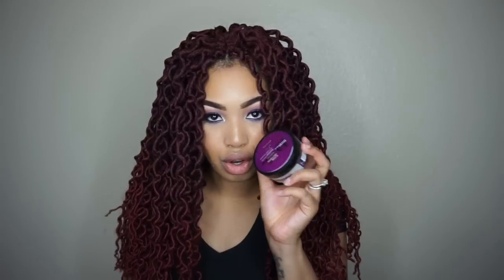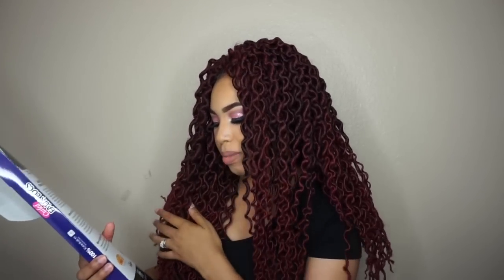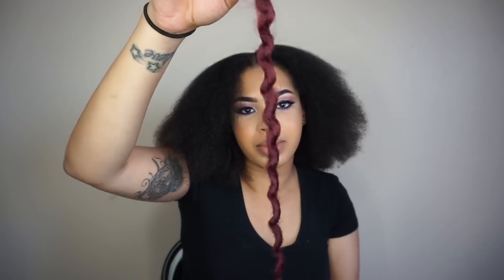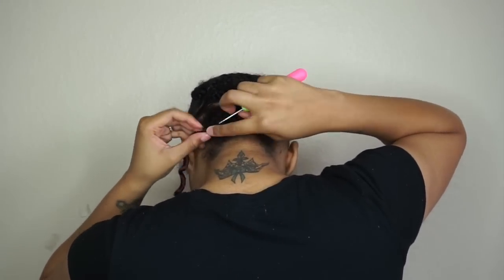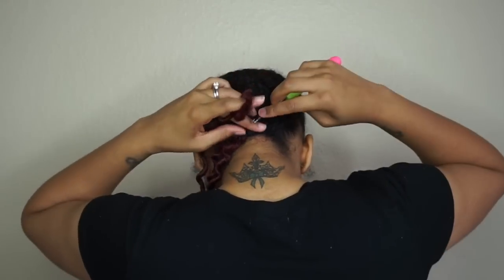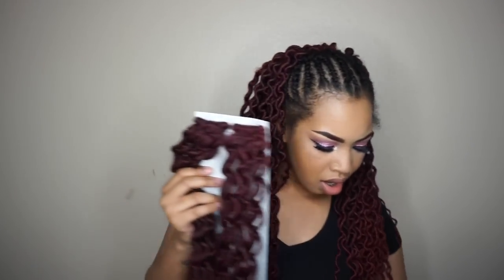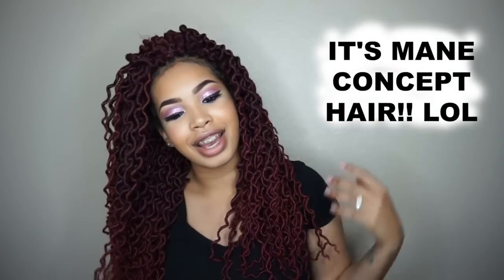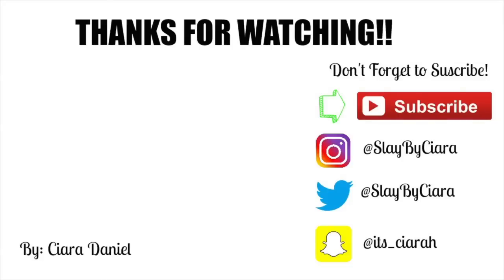Quick and Easy Faux Locs | SlayByCiara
Hey guys! So I recorded a quick and easy Faux Locs tutorial. I did this style in about 2 hours. This is the traditional Crochet method but it still looks great. 💋

YOU DO NOT HAVE TO MAKE YOUR HAIR THIS FULL! THIS IS HOW I LIKE MY HAIR TO BE. IF YOU DON'T WEAR LESS HAIR LOL

Braiding Starts at 6:06
Locs start at 10:52

Products Used:
Afri-Natural Curled Faux Locs 18" Color T1B/BUG